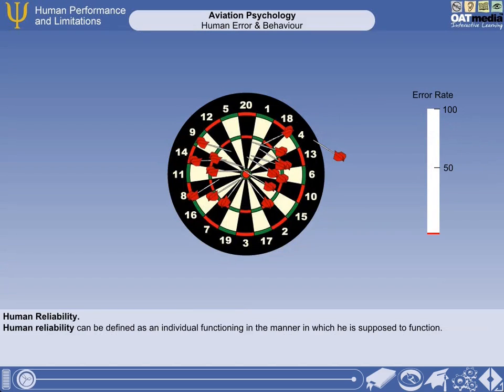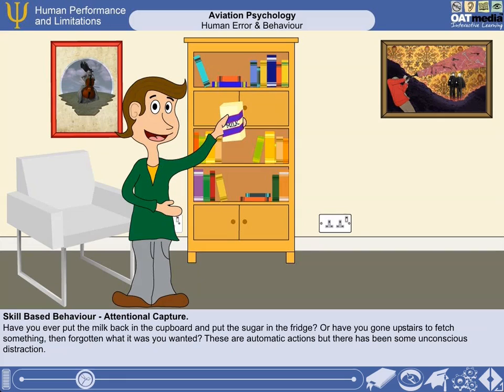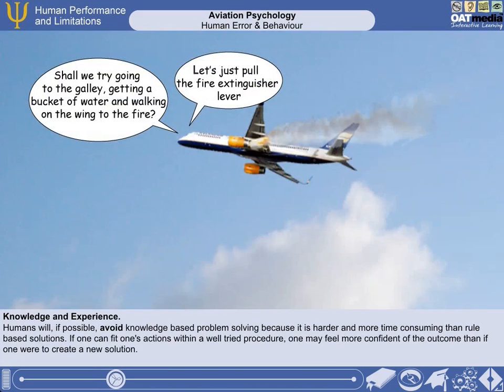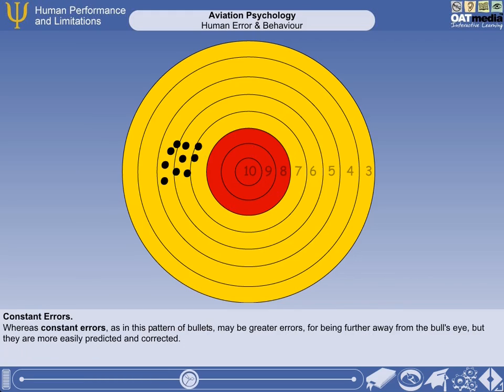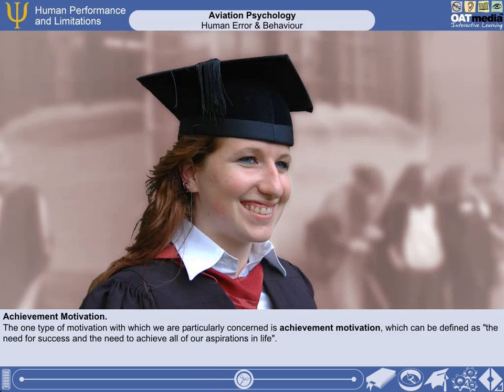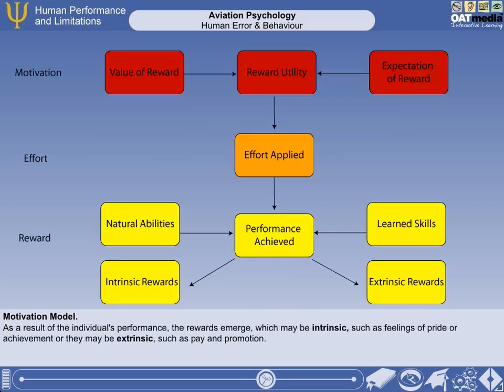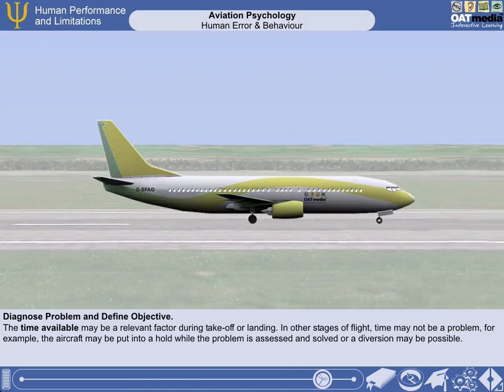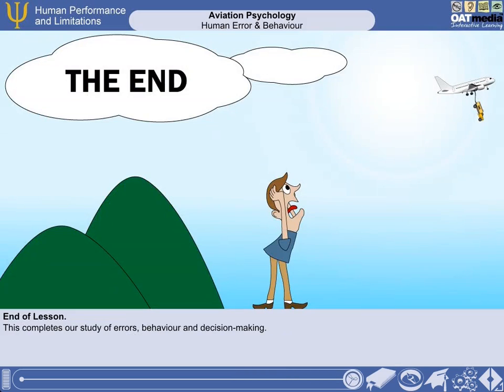HPL 2 - 05 Human Error & Behaviour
OAA ATPL CBT: HUMAN PERFORMANCE PART 2 - AVIATION PSYCHOLOGY
Topic: Human Error & Behaviour